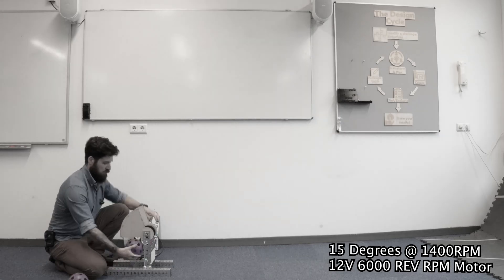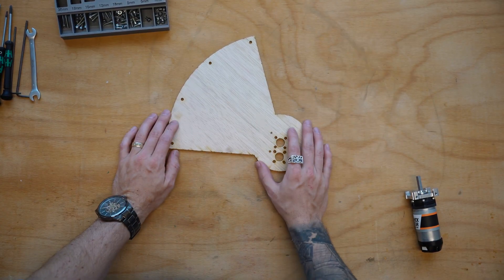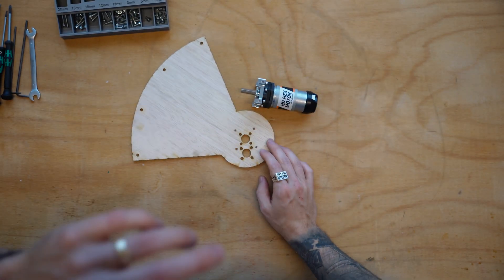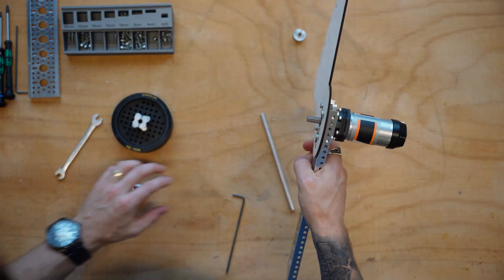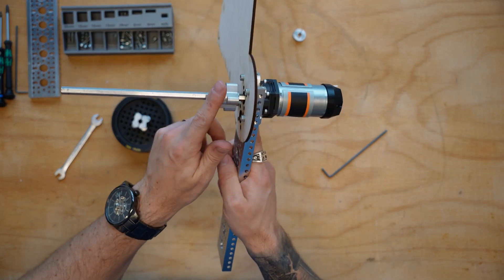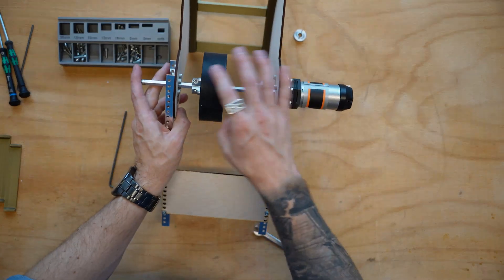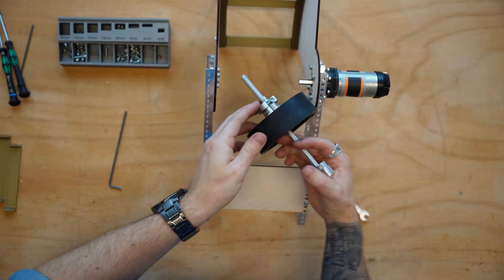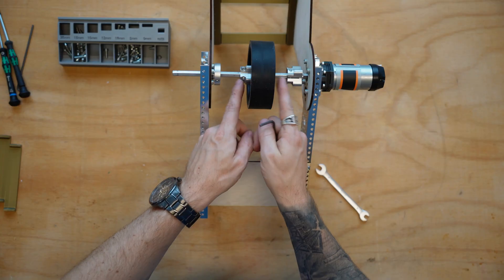How to Build a Hooded Shooter (Step-by-Step Robotics Guide)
Summary ⤵️
In this video, I'm showing you how to build a hooded shooter. I've integrated a simple angle finder that lets you adjust your launch angle from 5 all the way to 70 degrees. I'll walk you through the assembly process step-by-step, so even if you're just starting out, you can follow along and build one for yourself.

As usual, I offer the STL's for free, and if you want to modify the CAD files yourself, you can consider joining my community for CAD file access.

Why Watch?

Chapters:
0:00 Intro
0:36 Parts Needed
1:20 Motor Assembly
5:48 Flywheel Assembly
9:26 Hood Assembly
14:26 Polycarbonate Angle Finder
15:35 CAD Files
15:50 Shooter Test